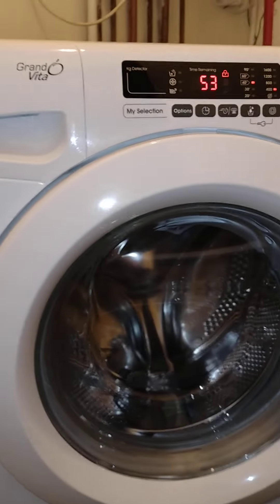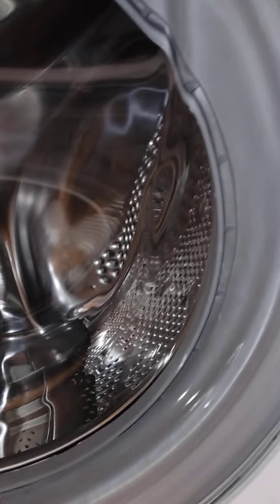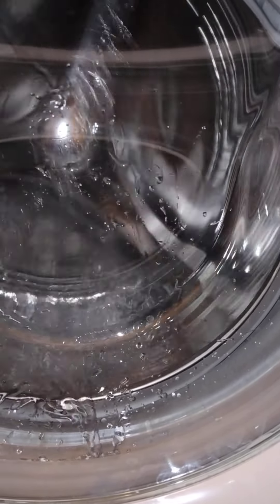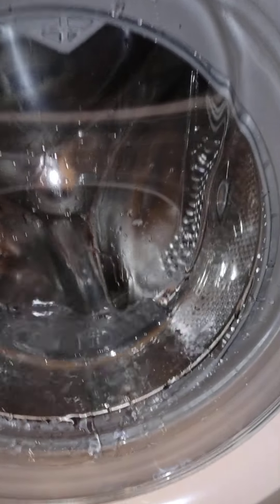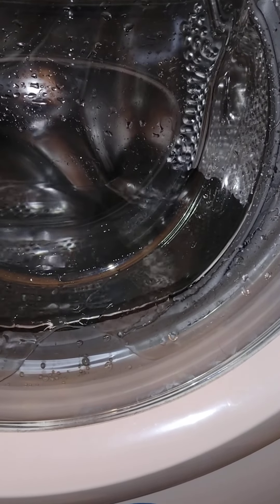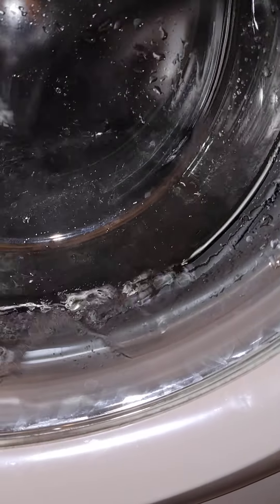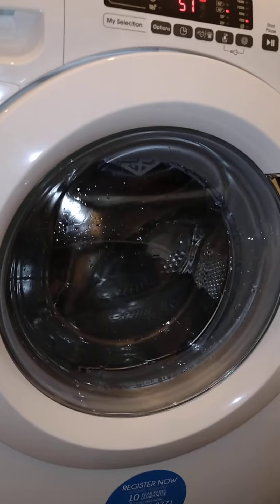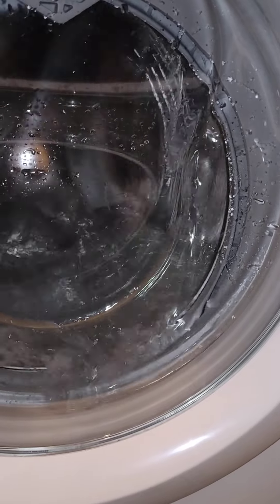Candys Brand New App Cycle - Duvets and Quilts Wash Start Up and main wash